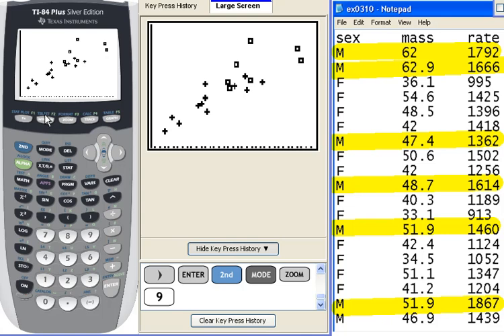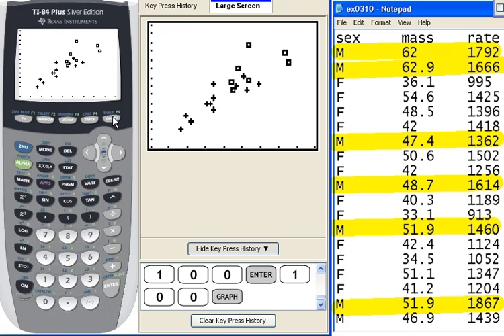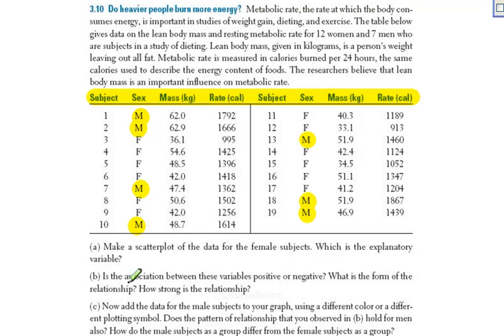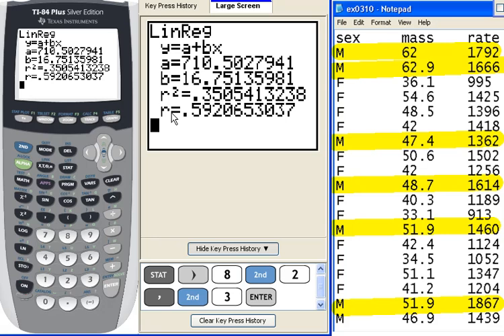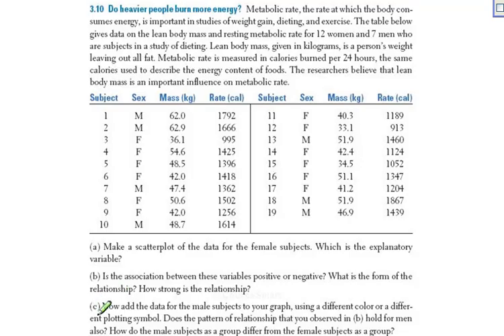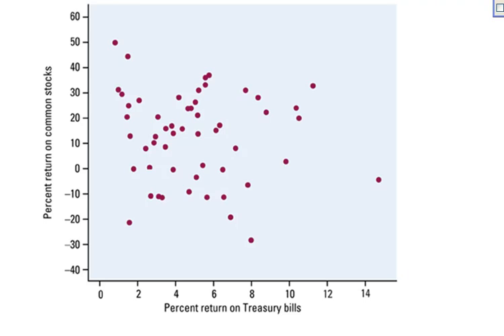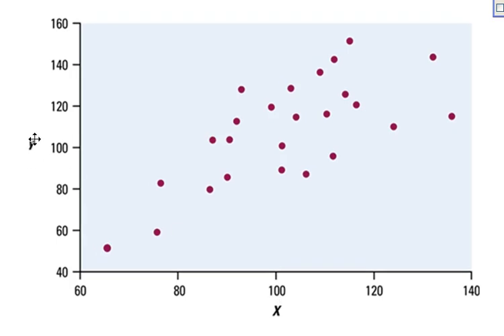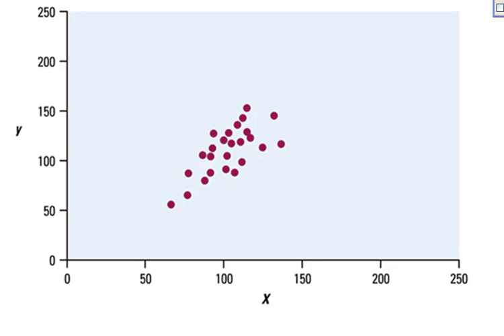AP_Stats_Marsh_Chap_3.1_part 2_Interpret